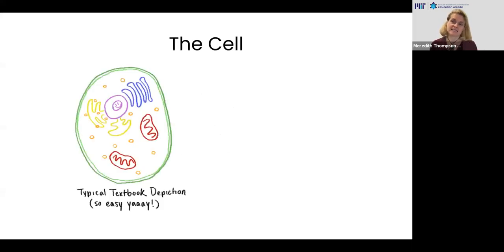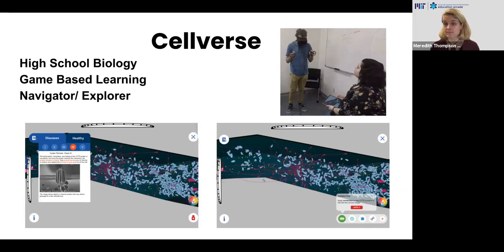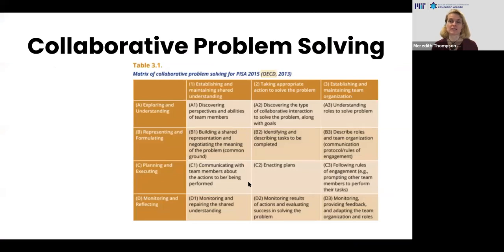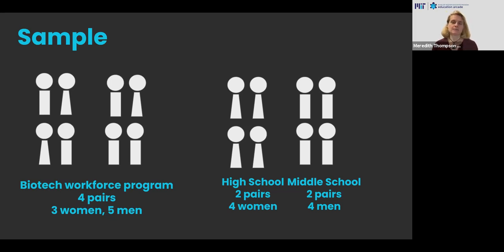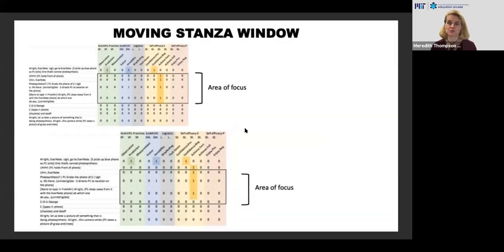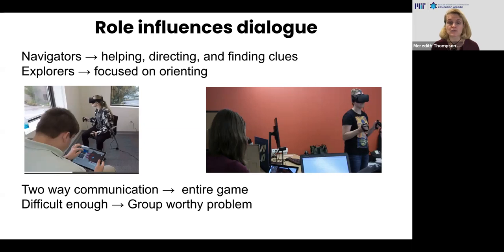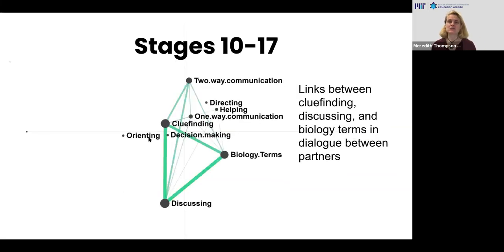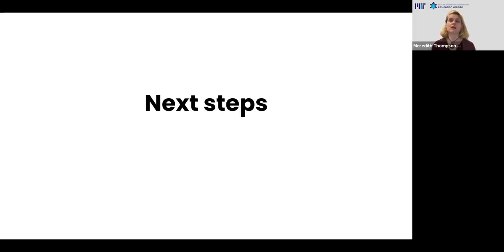iLRN2021: Visualizing The Collaborative Problem Solving Process In An Immersive Cross Platform Game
Academic Stream, Main Round - Special Track 2: Self and Co-regulated Learning with Immersive Learning Environments (SCILE)